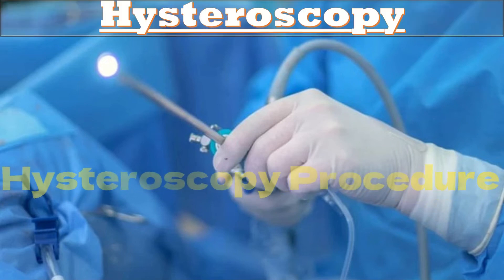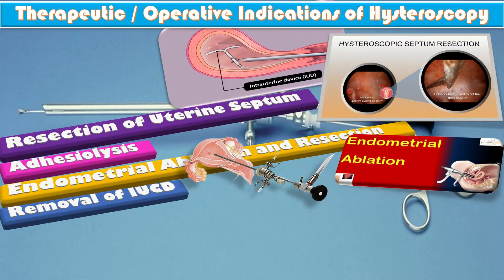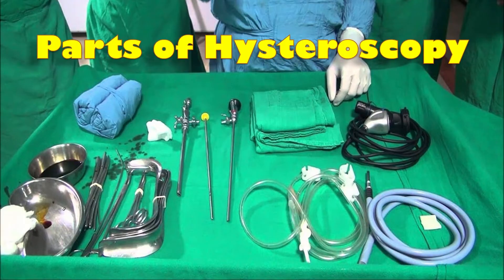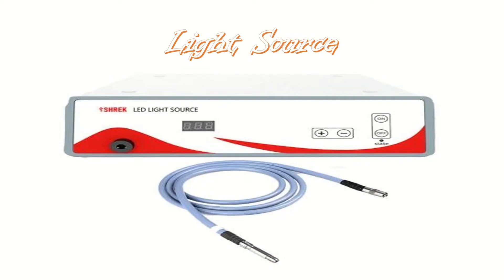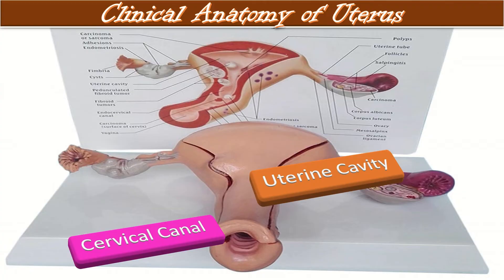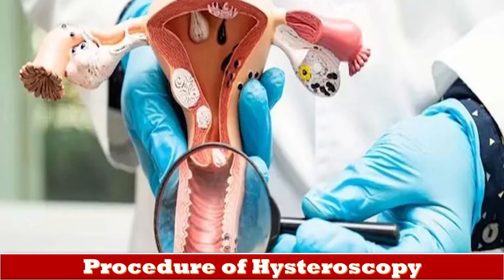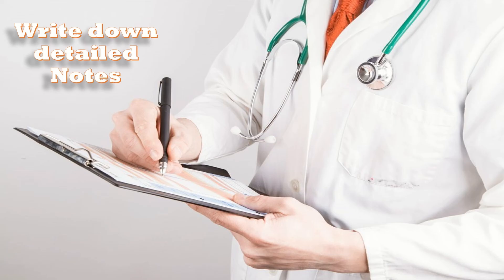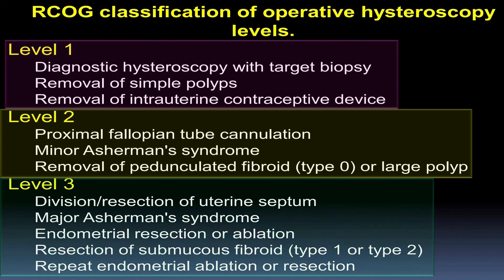Hysteroscopy; Procedure, Indications, Contraindications and Complications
Hysteroscopy is a metallic instrument used to visualize the uterine cavity. Hysteroscopy is a diagnostic procedure which used a specific camera system. It has got several parts like hysteroscopy, the camera system, a monitor and distension medium. The contraindications of hysteroscopy include infection, pregnancy and cervical stenosis etc. It is used both for diagnostic as well as therapeutic purposes. RCOG guideline about hysteroscopy tells us about three levels of hysteroscopy.
 abnormal bleeding
 pelvic pain
 genital itching
 urinary incontinence
 urinary tract or vaginal infections
 endometriosis
 breast disorders
 hormonal disorders
 dilation and curettage
 biopsy
 tubal ligation for female sterilization
 laser surgery
 vaginal delivery
 caesarean delivery
 pelvic exams
 pap smears
 clinical breast exams
 mammographies
 cancer screenings
 perimenopause
 menopause
 prenatal care
 infertility treatment
 postpartum depression
 easing cramps
 irregular or abnormal bleeding
 mood swings
 vaginal dryness
 hot flushes
 bone loss
 incontinence